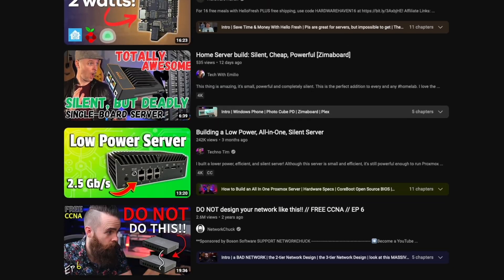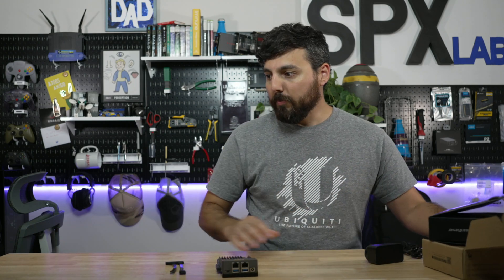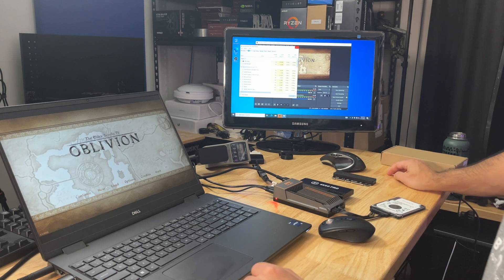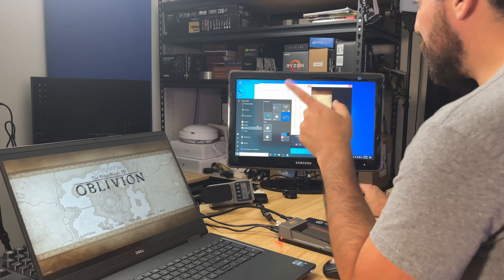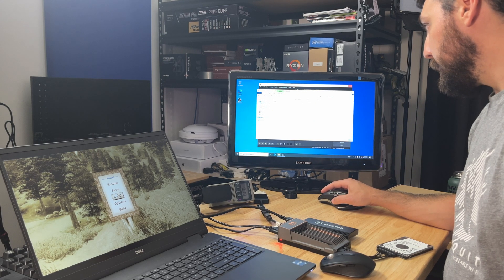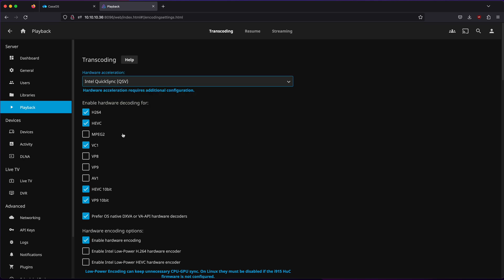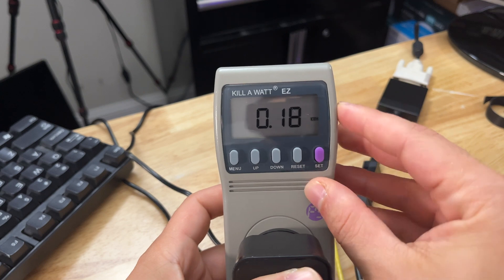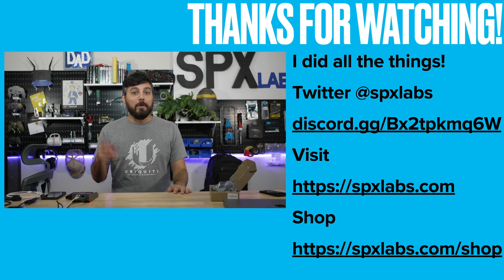Testing the ZimaBoard 832 as a Capture Device with Elgato and Transcoding 4k HEVC HDR10 10Bit video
I wanted to see if the 832 from ​⁠ @ZimaBoardOfficialChannel could be used as a mini capture device for capturing gaming . After a bit of playing around I then decided that I should also check out if it could transcode video. It seems more than capable of transcoding 4k HDR10 10bit videos. It's a really versatile device that packs quite the punch and uses very little power. I'm pretty happy with it so far.

Wish List

Chapters
Intro 0:00
Unboxing 0:13
Some Specs 1:26
The Elgato Setup 2:57
Game Capture 4:39
Attempt 2 7:59
Setup CasaOS 11:00
Setting up JellyFin 11:40
Testing 4k hdr10 hevc 13:35
Test 2 4k hevc non HDR 14:47
Power Consumption 15:28
Thoughts 16:37